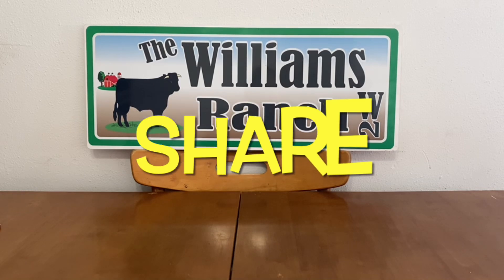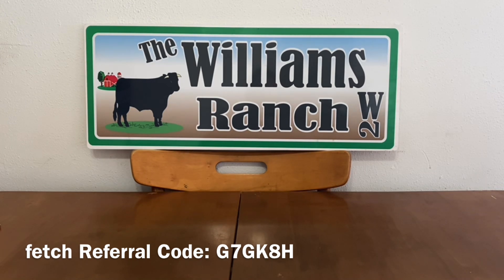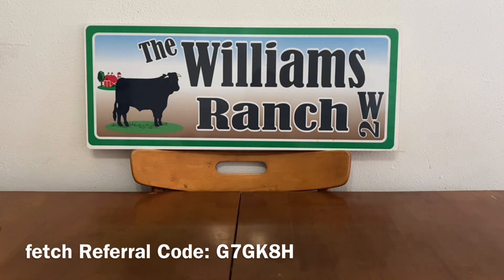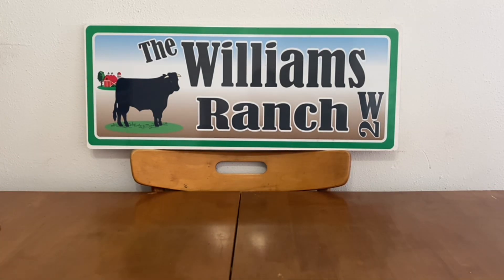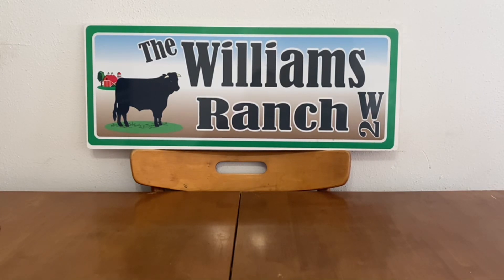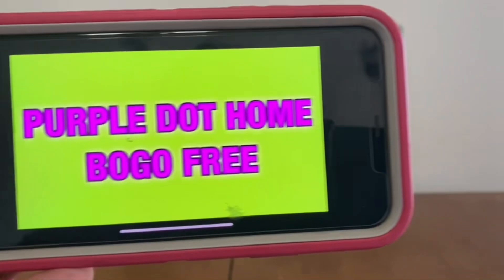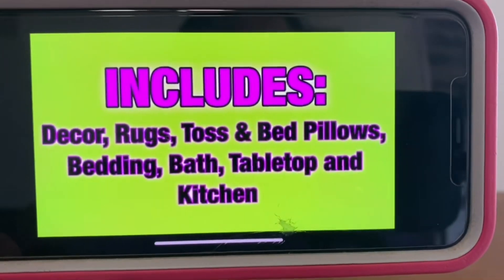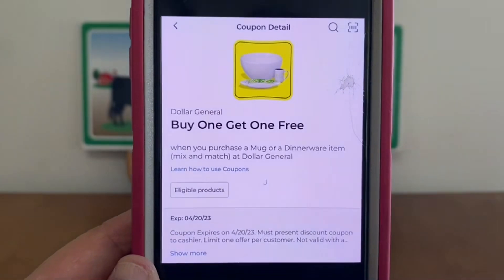2023#244🔥Dollar General Couponing🏃🏽‍♀️🏃🏽‍♀️RUN🏃🏽‍♀️🏃🏽‍♀️GLITCH‼️‼️Must Watch👀👀